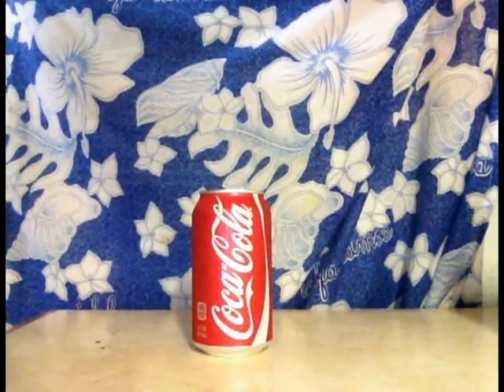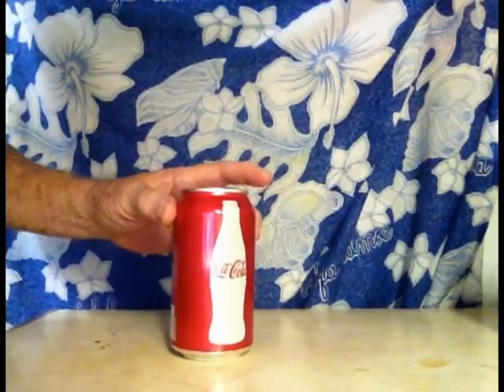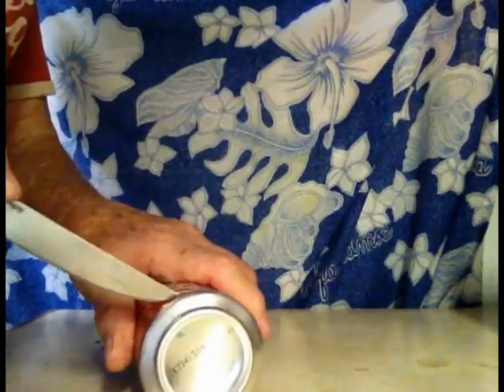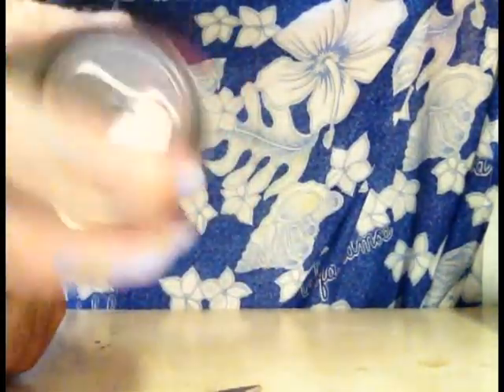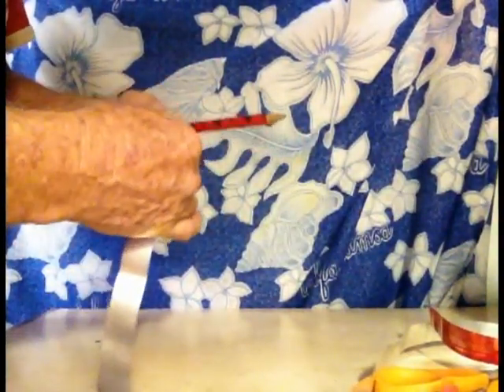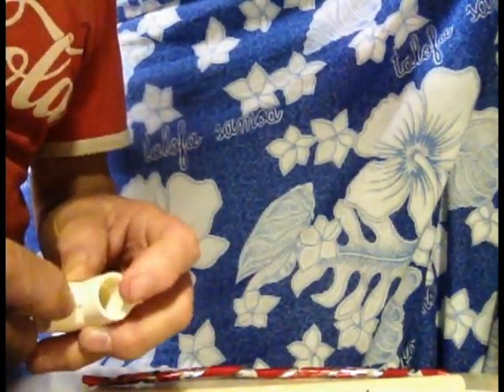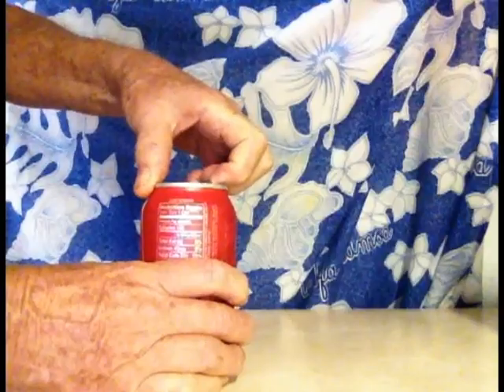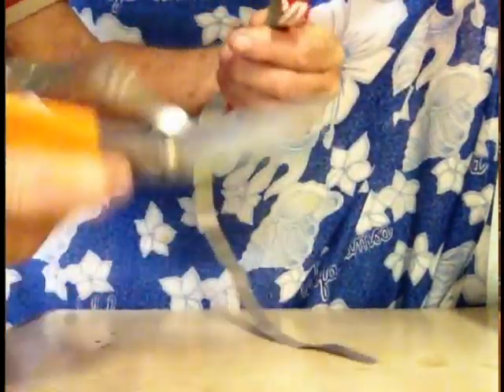SodaCanAntenna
I live on a little rock in the South Pacific called Tutuila. There are 60,000 inhabitants most of which are children. There are 12,000 on the voting list. Since cable came here a lot of people have forgotten how to watch TV without it. I show people how to make their own antenna out of a soda can.